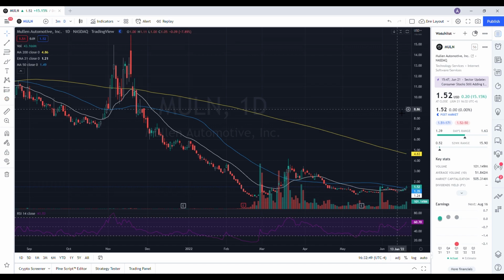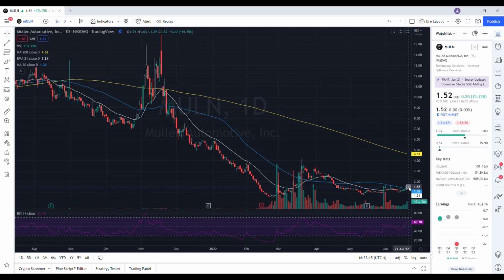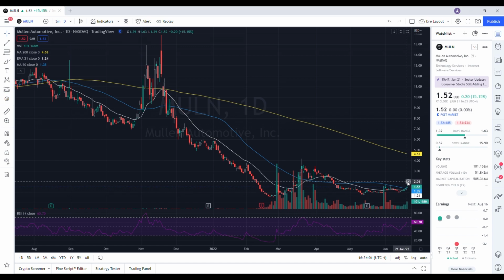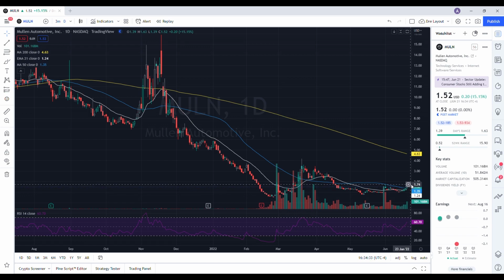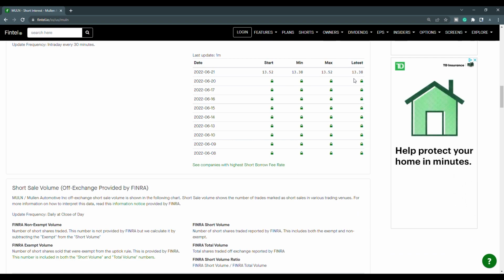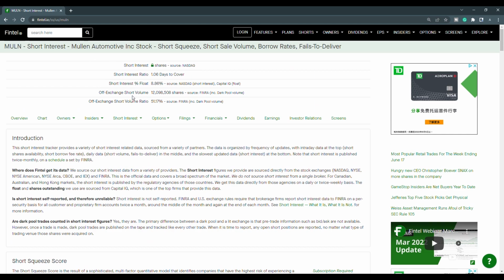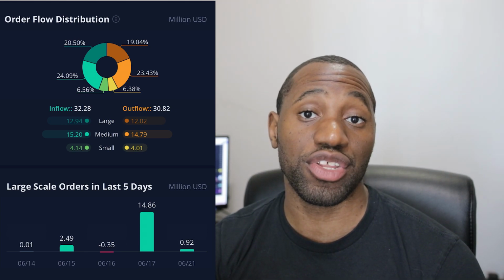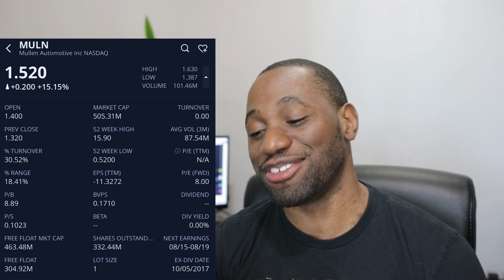MULN STOCK (Mullen Automotive) | Will The Run Continue?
and see all my trade alerts!

See timestamps below:
00:00 - Intro
00:27 - Agenda
01:14 - Technical analysis & price predictions
03:22 - Short interest update
04:07 - Order flow data (buying vs selling)
05:28 - Final thoughts and more details